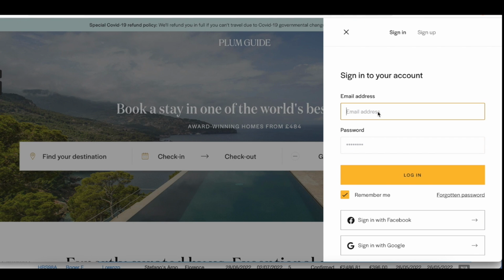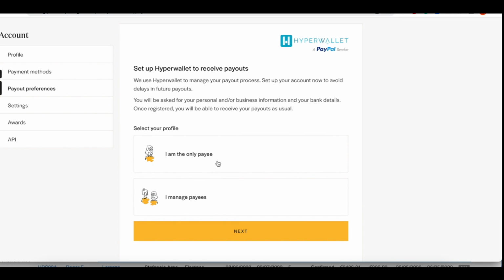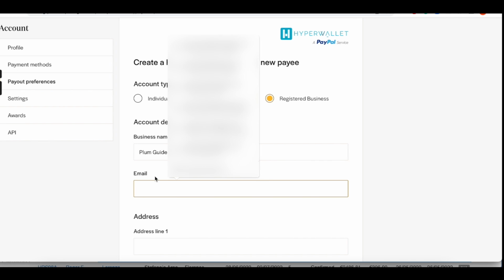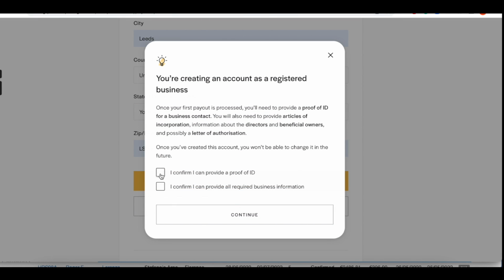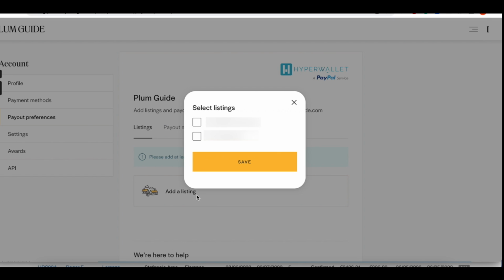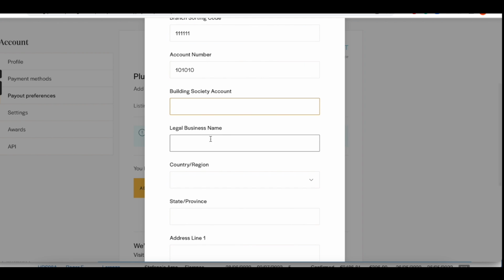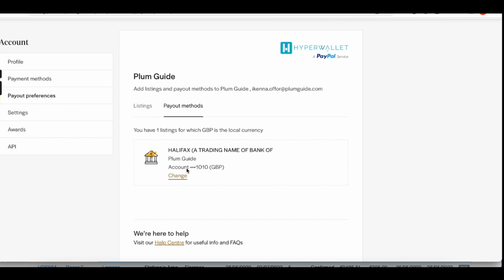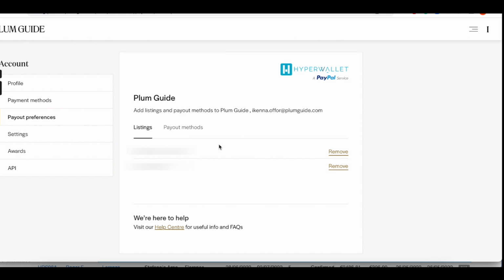Hyper-wallet Multiple Payee - Plum Guide Videos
The Plum Guide is a collection of London’s most creative and inspiring spaces that are available to rent from fantastic and professional hosts.

If you think you have a fantastic flat, house or apartment in London, submit your interest to feature in The Plum Guide at our website;